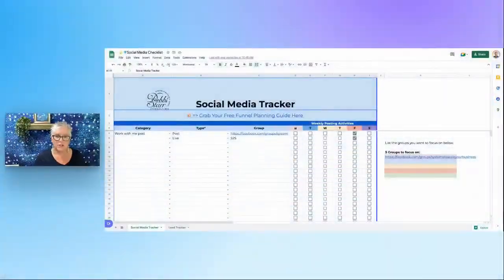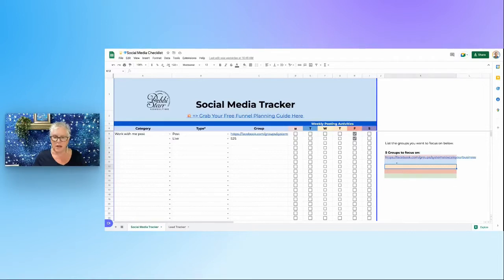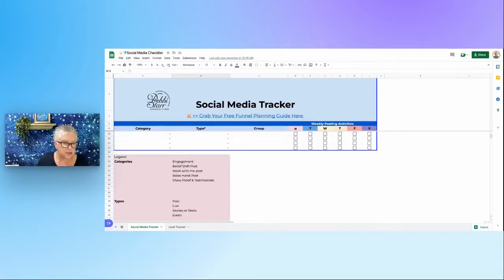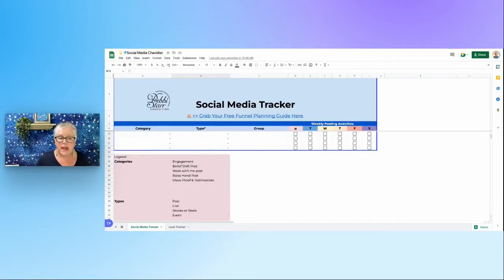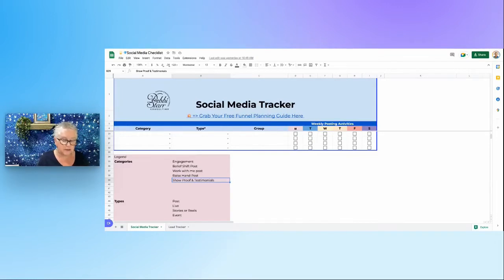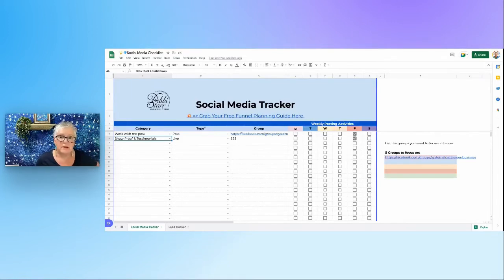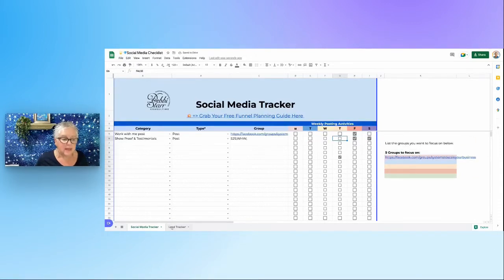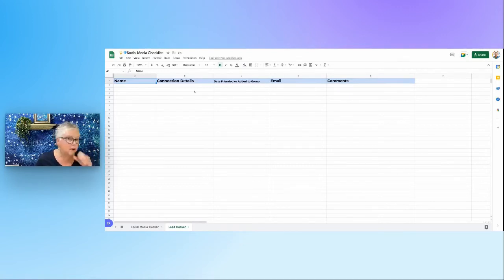Social Media Tracker for Lead Generation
Generating new leads is an activity that never stops as you grow your business.  There are several ways that you can grow your list.

One way is through social media engagement.

In this video I'm showing you how you can track your social media engagement activities so that you can easily grow your email list.